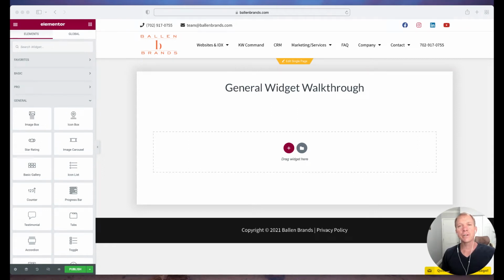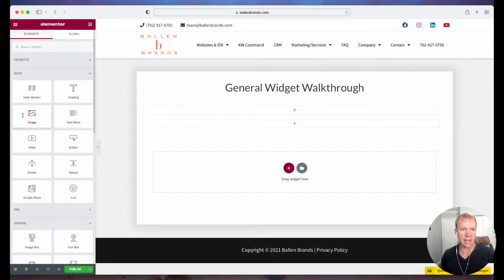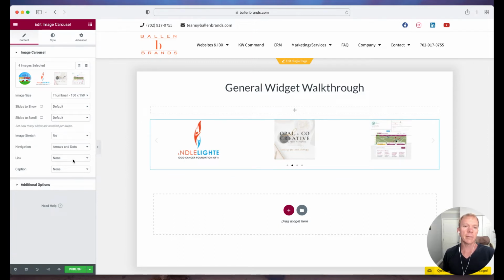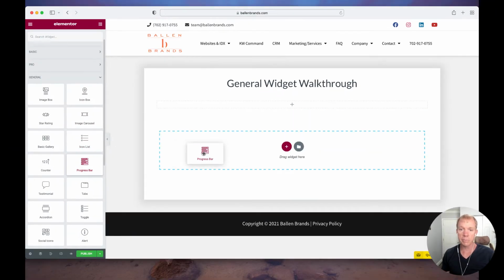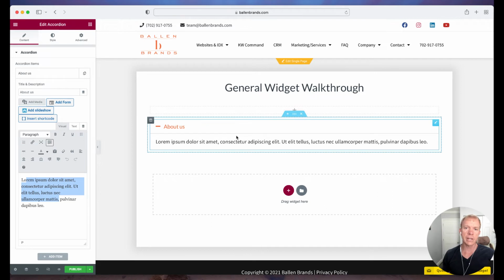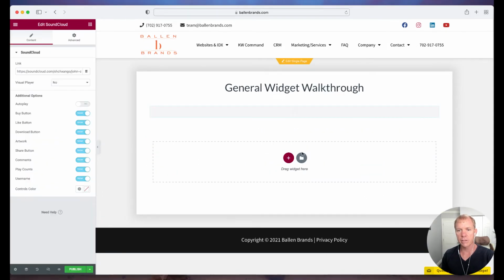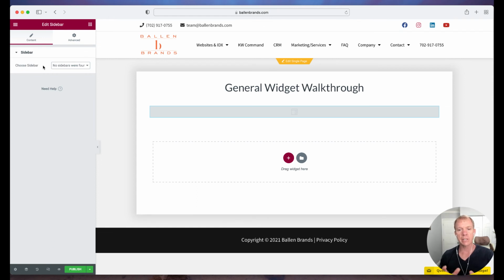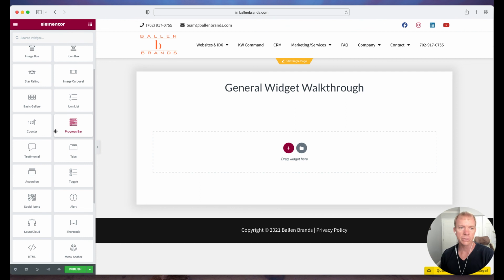General Widgets Walk Through from the Elementor Design Builder for WordPress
Learn how to get even more out of your website layouts using some of these effective widgets in Elementor! Built in to the platform, these general widgets are sure to enhance your visitor experience!

These SEO-friendly websites include feature options like:
- CRM Integration
- Custom Sales Funnels
- Traffic Analytics
- Lead Magnets
- Design Options
- and more.